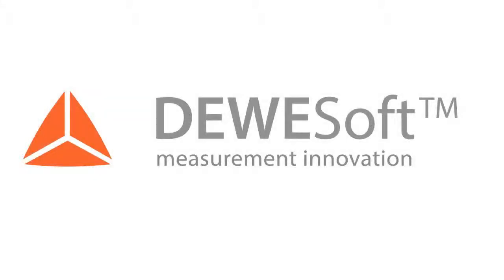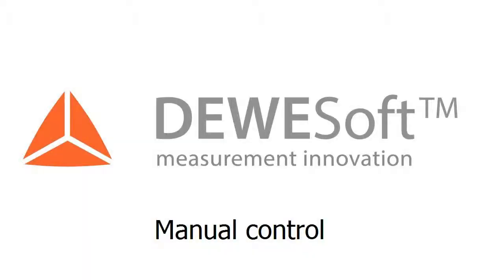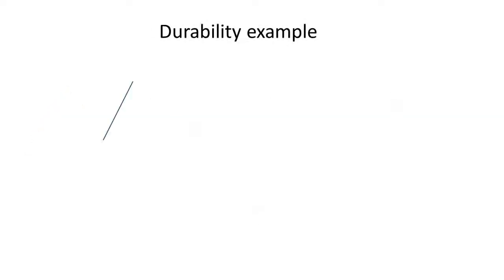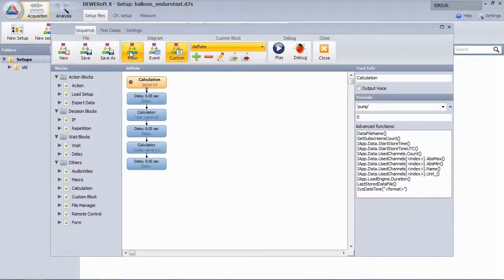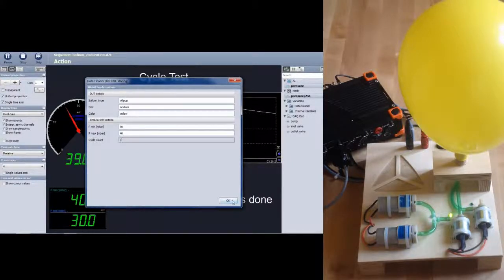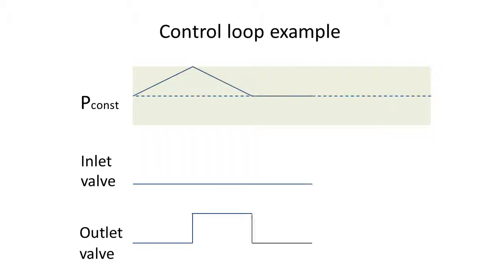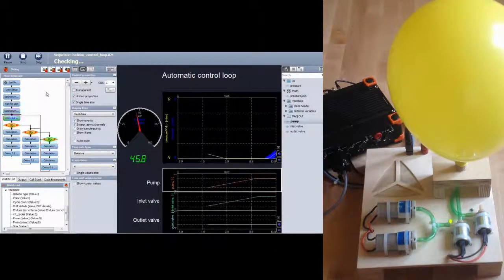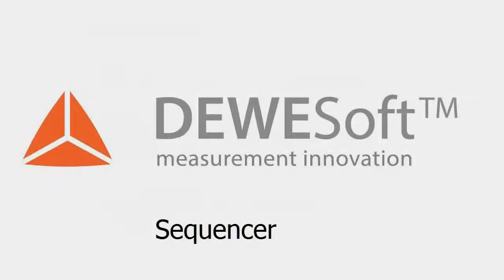How to use sequencer in DewesoftX data acquisition software | Balloon testing example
Explore how to set up and operate small test routines using DewesoftX data acquisition software’s Sequencer function, demonstrated with a practical balloon testing experiment. Learn how to streamline testing processes and automate sequences for efficient data collection.